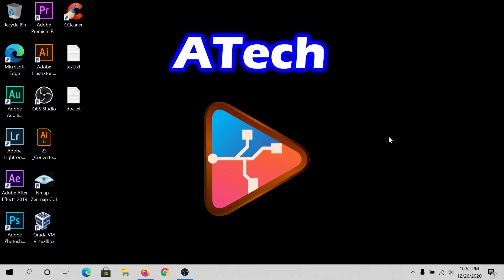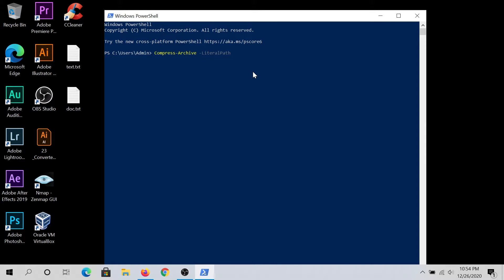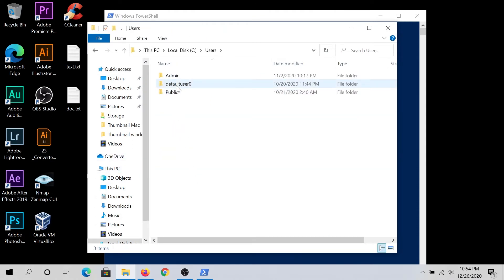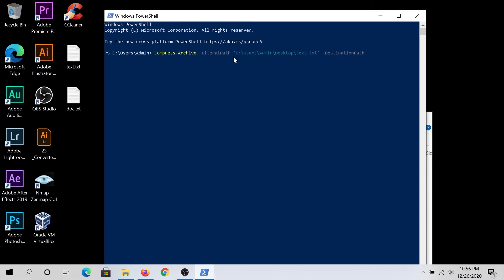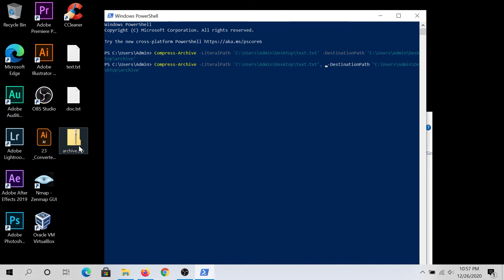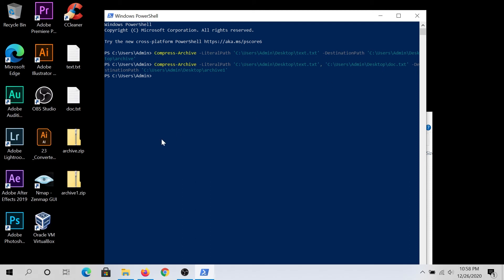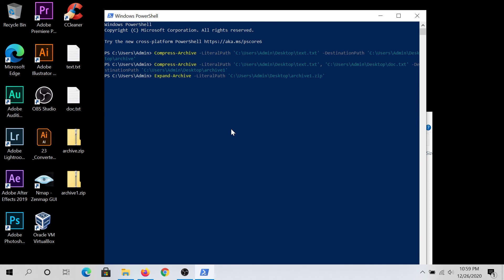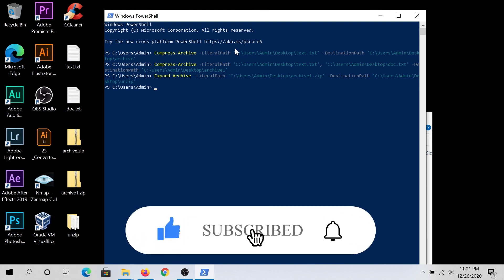How to Zip and Unzip Files Using PowerShell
Compress-Archive -LiteralPath PathToFiles -DestinationPath PathToDestination

Expand-Archive -LiteralPath PathToZipFile -DestinationPath PathToDestination

PERSONAL GEAR
4k Asus Monitor
Video Camera Tripod

BTC: bc1qnznzmhmuvxpehlm30u9r7p79zlgyltvtjm0v4h
ETH: 0x0371cbD420ba1B31E325e3714e9AEf5adEa105F0
ADA: addr1q8vau4cyxudq699y86kfgwcama9c5fma2j97m3255005udxemetsgdc6p522g04vjsa3mh6t3gnh64ytahz4fg7lfc6qw0hykl
USDT: 0x0371cbD420ba1B31E325e3714e9AEf5adEa105F0
XRP: rJPReg5mE9AhML6Y9z5T4PSpA6ja5sAbq6
USDC: 0x0371cbD420ba1B31E325e3714e9AEf5adEa105F0
XLM: GAZCXZLKN4NBP34LLTX647NDHQSQ2VBZN7AN6UAVXGIL3NDBPN4KBXHG
VET: 0x375A202F95eFA0a1cD2dd9d7aDD64E08E521b152
DOGE: DC4UKfJz63n6Jw5SGSdWKmnJ1xytB9NELR
SOL: 8ccqa6StBYadSUkajvQsScdZH2VQfaYbnjfysFJywVsV